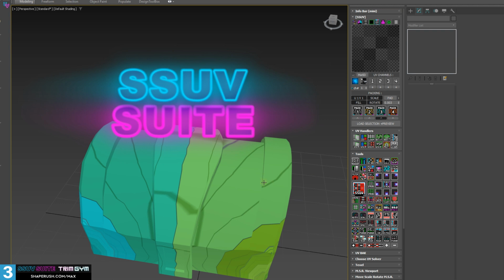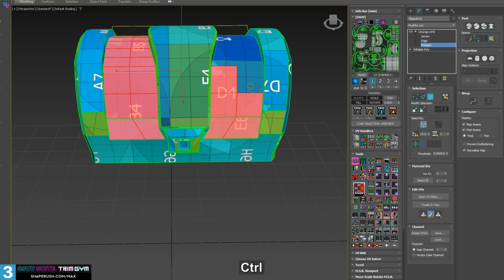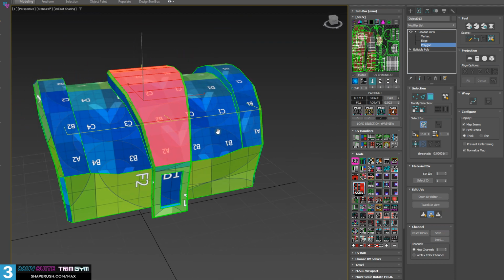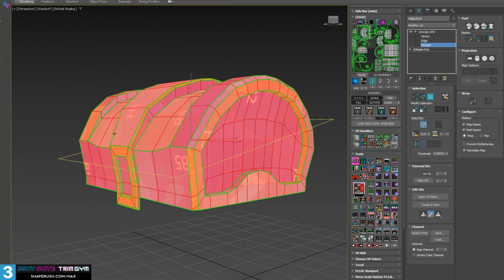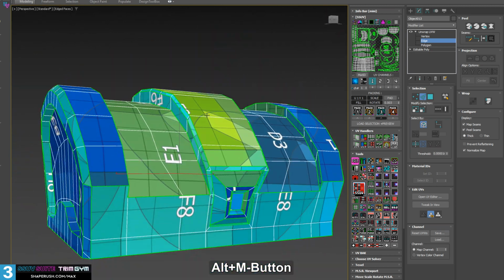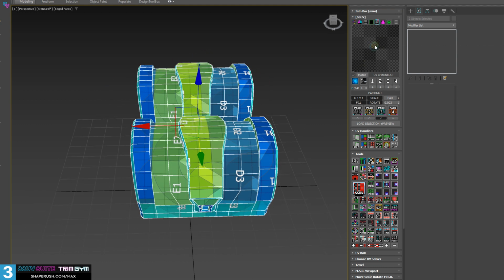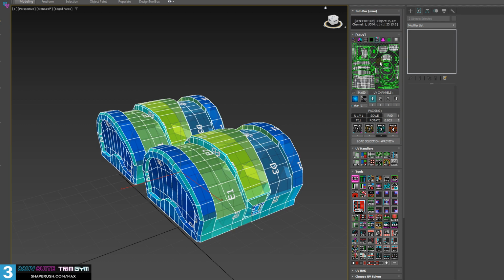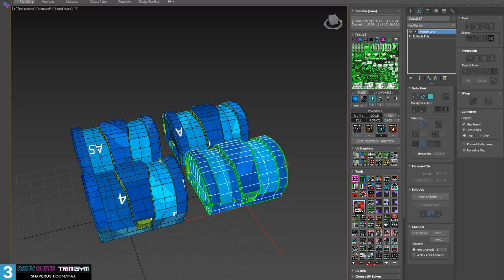SSUV : Beginner Basics Walkthrough